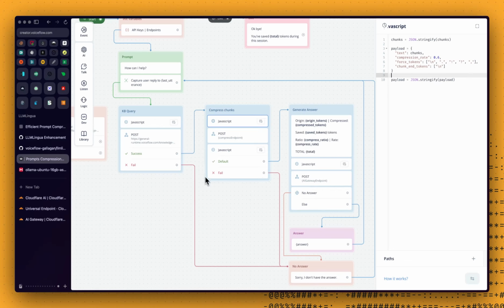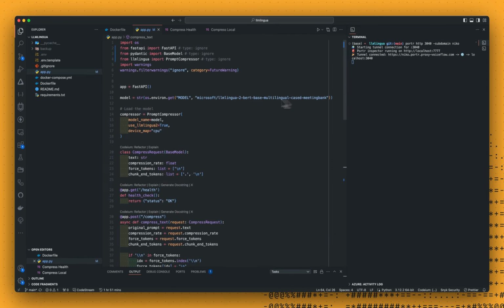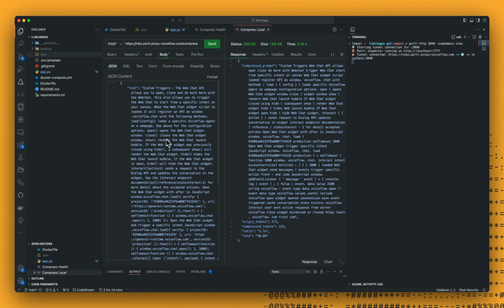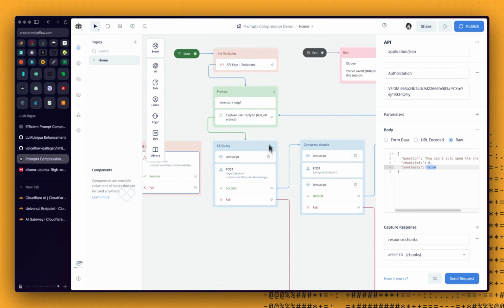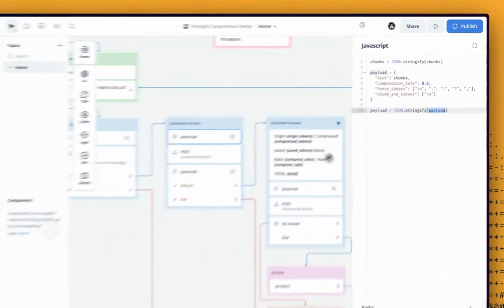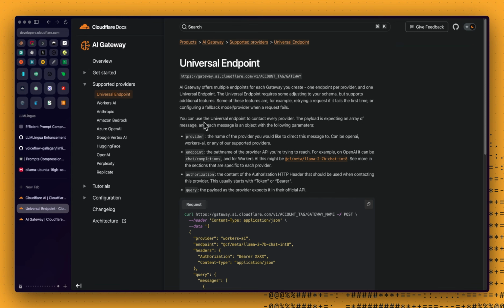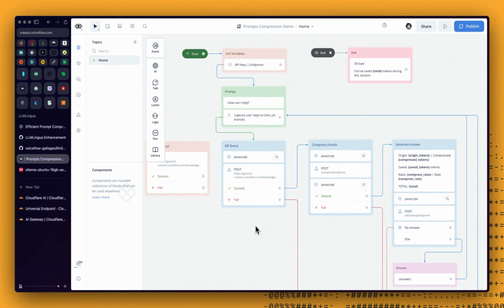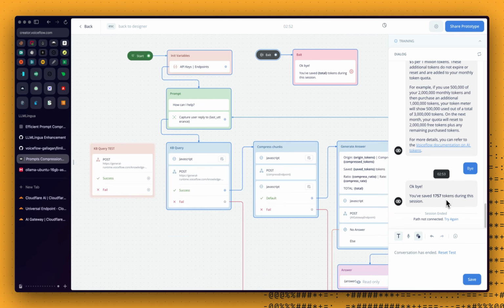LLMLingua2 Prompt Compression & Al Gateway for OpenAI gpt-4o integration in your Voiceflow agent.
Learn how to leverage Microsoft's LLMLingua2 for efficient prompt compression, enhancing your Voiceflow agent's performance, tokens usage and reducing latency as we also explore integrating latest OpenAI's GPT-4o model with a fallback to GPT-4 Turbo using Cloudflare Al Gateway.